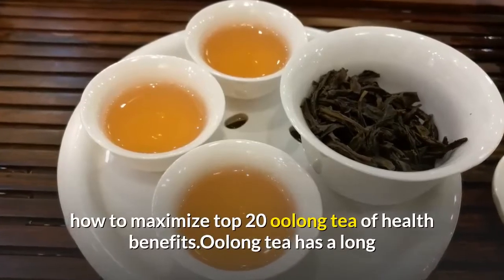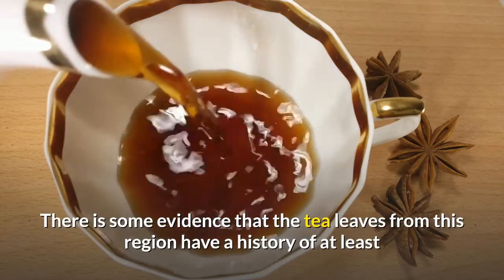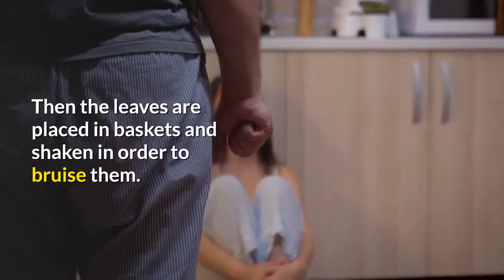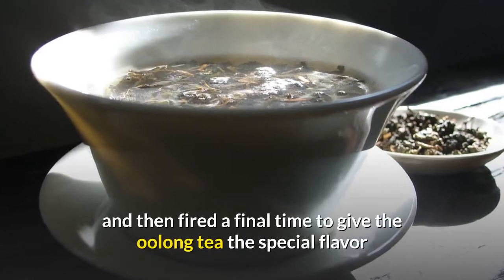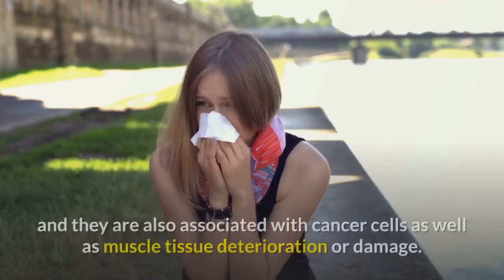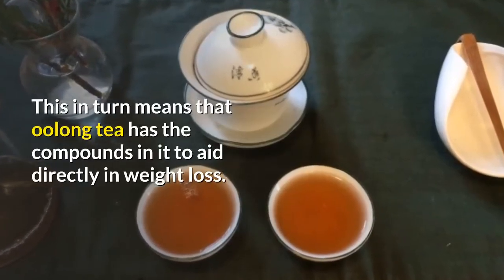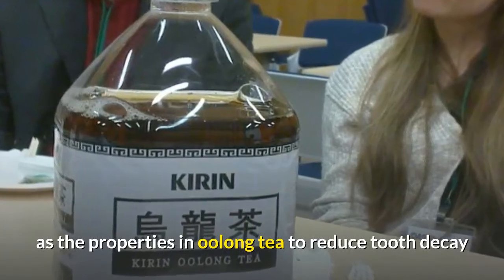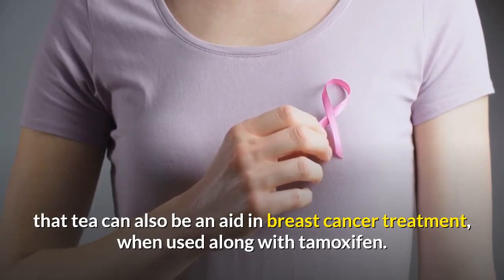How To Maximize Top 20 Oolong Tea Of Health Benefits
How To Maximize Top 20 Oolong Tea Of Health Benefits .Oolong tea has a long and rich history that includes being one of the plants that were grown and prized by ancient Chinese emperors and today is prized for its many known health benefits around the world. The history of the plant that is botanically known as Camellia sinensis has been used throughout history for good health, healing and averting illness. These tea leaves generally originate from the Fuijan Province of China or the mountains of Taiwan and can also be referred to as Wu-Long tea. There is some evidence that the tea leaves from this region have a history of at least four hundred years; arriving toward the end of the Ming Dynasty.

This tea now known for ensuring many different health benefits can be found as straight oolong tea or with other enhancements such as jasmine, orange blossoms and others.

The process of manufacturing the tea is done with utmost care and in a fashion that has transcended the ages; from the time it is picked until the time it is packaged it undergoes a careful hand process. After the leaves are picked they are laid out to dry for a short amount of time where the oxidation process begins. Then the leaves are placed in baskets and shaken in order to bruise them. This exposes the juice of the leaves to the air whereby the oxidation process continues after which the leaves are laid out to dry for a second time. This process will oxidize the leaves from 20-80%, depending on the type of final product desired. The leaves will then be fired to halt the oxidation. Then they are sometimes rolled while still freshly roasted and fired several more times. As a way of finishing the process the leaves are completely cooled and then fired a final time to give the oolong tea the special flavor while reserving the healthful properties of the leaves.

Tea of all types have been under the microscope of late, and oolong tea has been studied and found to have numerous antioxidants, vitamins and minerals along with polyphenols, which all fit into a healthful regiment. Polyphenols that are found in oolong tea have the ability to remove free radicals, which are known for prematurely aging the skin along with causing the dark spots associated with aging. Free radicals have also been associated with hindering the immune system and they are also associated with cancer cells as well as muscle tissue deterioration or damage.

Oolong tea is also known for enhancing the function of enzymes, which in turn are known to dissolve triglycerides. These are the fatty deposits in the body and therefore it can aid in a weight loss regiment. There have been clinical trials done and it was found that this type of tea can raise the metabolic rate, which speeds up fat oxidation and the catechin polyphenols raise the rate that calories are burned in the body. This in turn means that oolong tea has the compounds in it to aid directly in weight loss. It is also an aid in reducing blood pressure that will in turn help to prevent hypertension; this is because of its ability to use the fatty deposits in the body as fuel for energy.

There is also possible evidence that along with the caffeine there is also an increase in stamina, which can help in an exercise regiment. Caffeine is also known to stimulate the frontal cortex of the brain; this helps in memory function and enhances the thought process.

There are other health benefits that have long been believed by Chinese herbalists such as the properties in oolong tea to reduce tooth decay and to aid in speeding oral healing because of tannic acid that is present in the tea. They also believe oolong tea assists in aiding the kidneys, as well as improving the utilization of glucose, which in turn aids the regulation of insulin.

Research and studies have shown that the Chinese who are known for their consumption of drinking have significant lower incidences of heart disease and prostate cancer than other ethnic groups. There is also scientific evidence that tea can also be an aid in breast cancer treatment, when used along with tamoxifen.